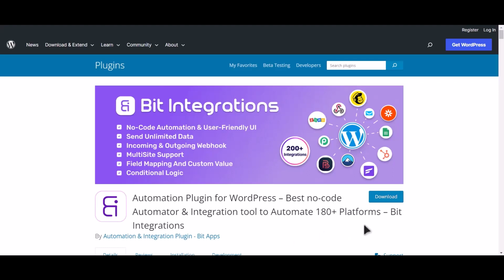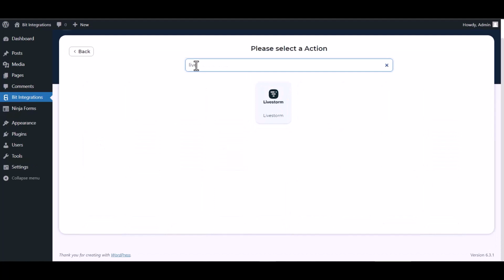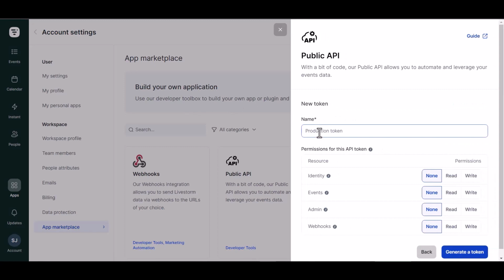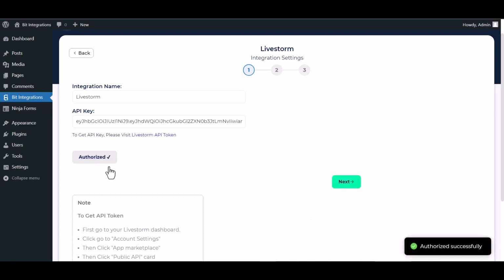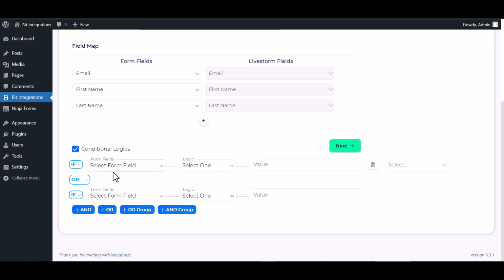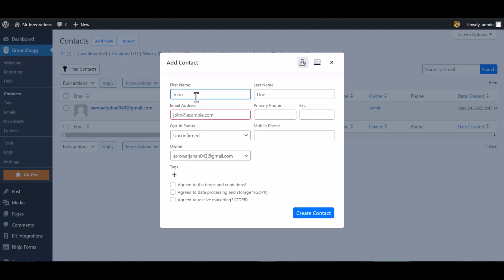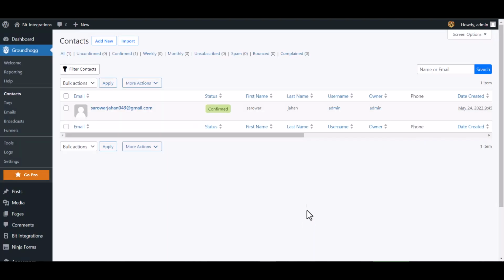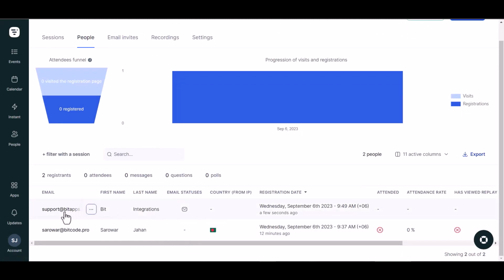(Free)Integrating Groundhogg with Livestorm | Step-by-Step Tutorial | Bit Integrations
🔗 Ready to optimize your webinar experience? Join us on our YouTube channel for an in-depth tutorial where we unveil the seamless integration of Groundhogg with Livestorm, a powerful webinar platform. Learn how to effortlessly connect these two tools using the Bit Integrations WordPress plugin.

Follow along as we guide you through the step-by-step process of integrating Groundhogg with Livestorm, enabling you to streamline your webinar registration and management. Say goodbye to manual data transfers and welcome automated workflows for enhanced efficiency in managing your webinars.

Key Highlights:
✅ In-depth walkthrough for integrating Groundhogg with Livestorm using Bit Integrations for WordPress.

Whether you're a marketer, educator, or business owner, this integration empowers you to seamlessly merge Groundhogg with Livestorm. Watch now to revolutionize your webinar management efforts!